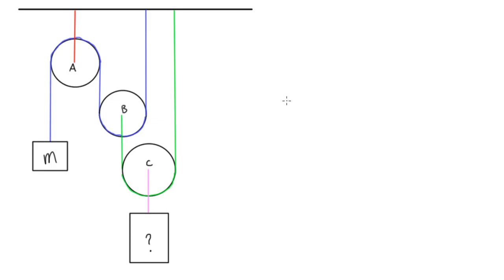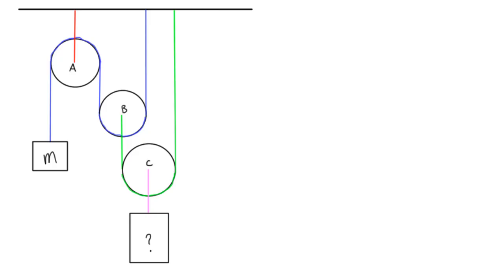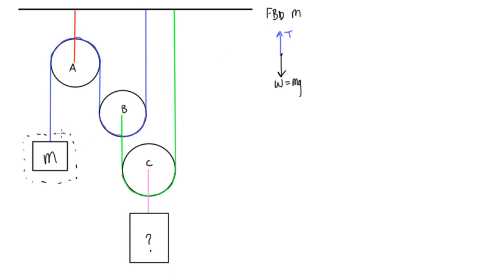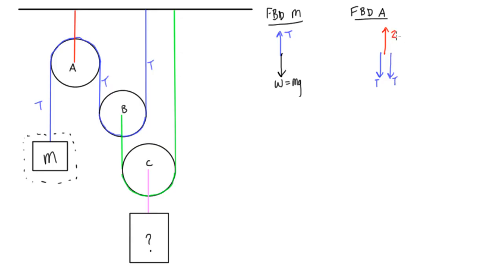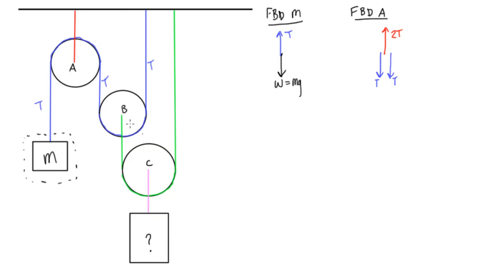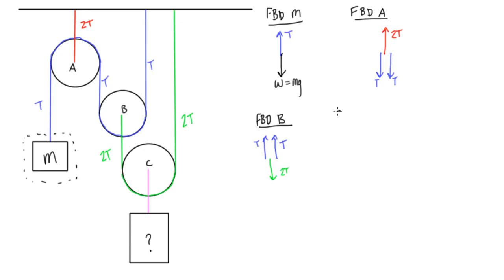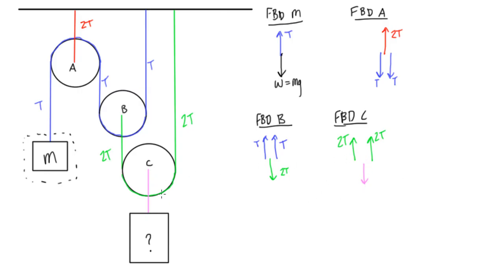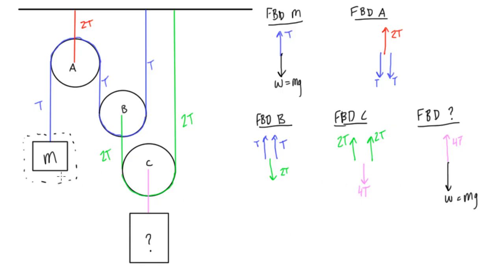How to calculate tension in a multiple pulley system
This engineering statics tutorial goes over how to calculate tension in a multiple pulley system that is in static equilibrium. There are 4 cables, 3 pulleys, and 2 masses in this system.